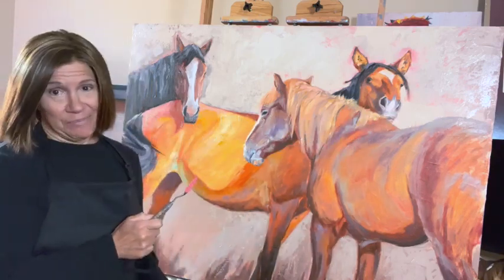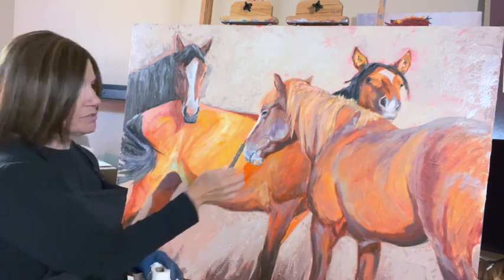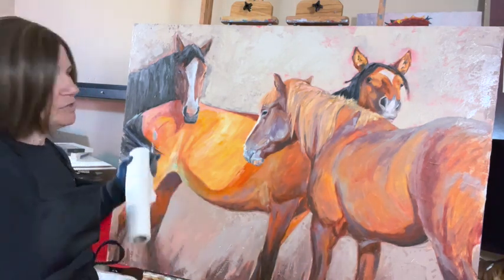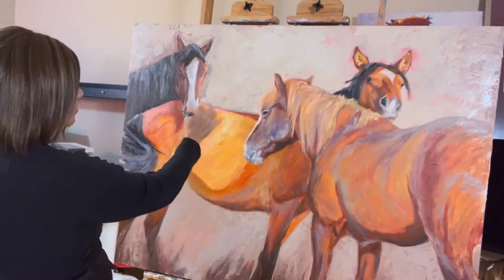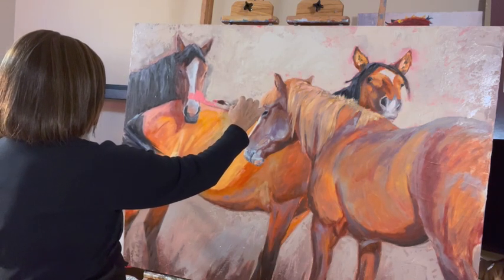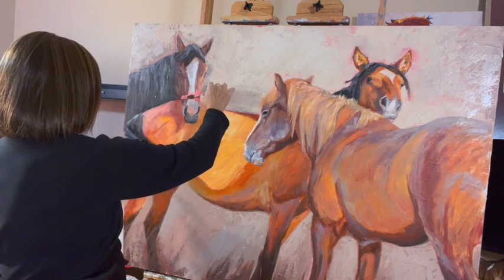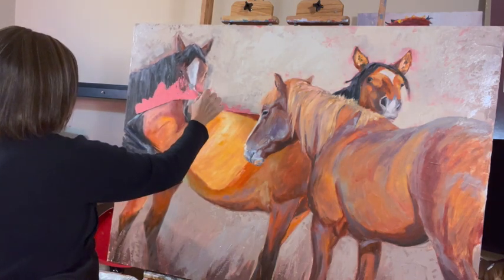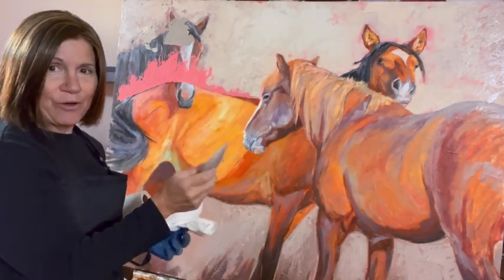Fixing Composition Issues, Part 1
Take a peek behind the scenes in my painting studio as I fix a compositional problem in one of my oil paintings. I also discuss the use of cold wax medium, and give you pointers on improving your own oil paintings.

For more information about me, my artwork, full-length demos, and classes, please see: